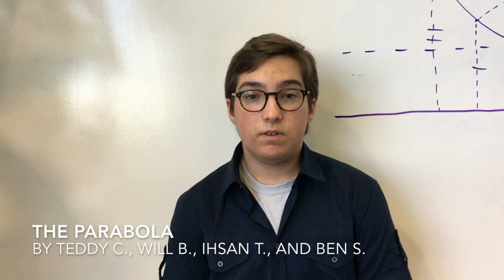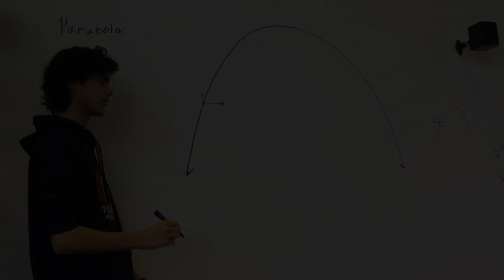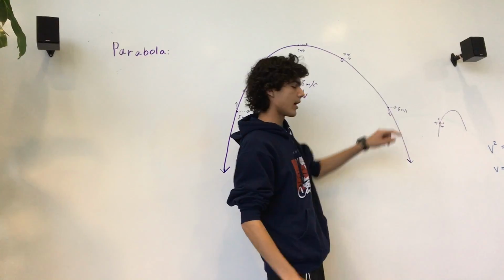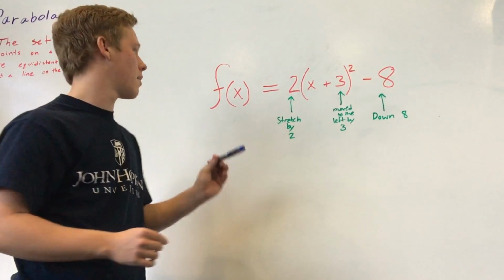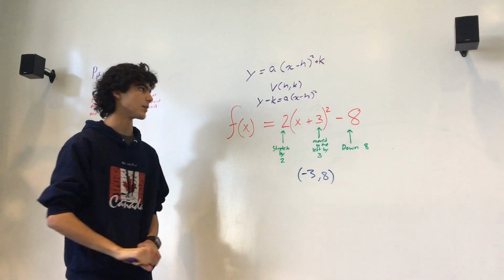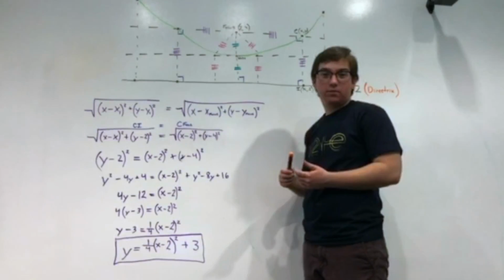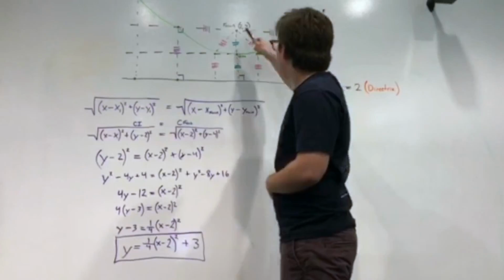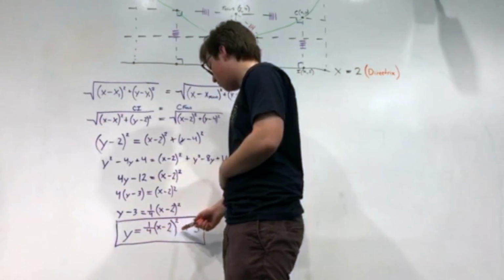Applications of a Parabola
In this video, taught by Will B, Teddy C, Ihsan T, and Ben S, we will discuss the mathematical and real life applications of a parabola. This video will cover both the derivation of the equation of a Parabola, as well as examples in mathematics and physics, such as projectile motion. Enjoy the video